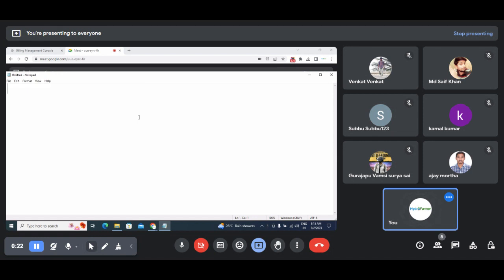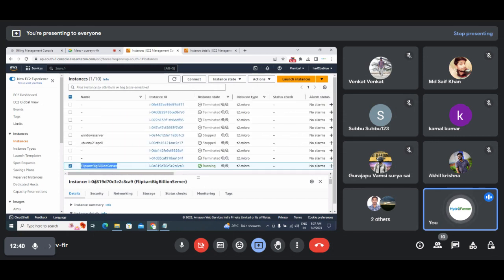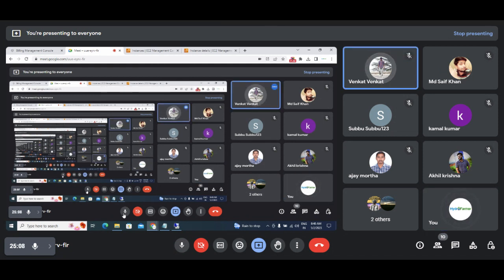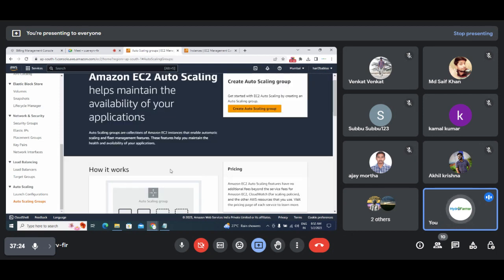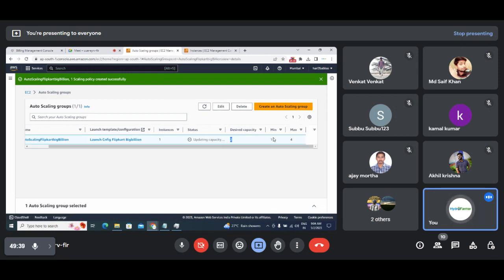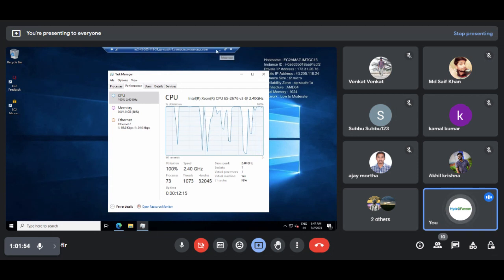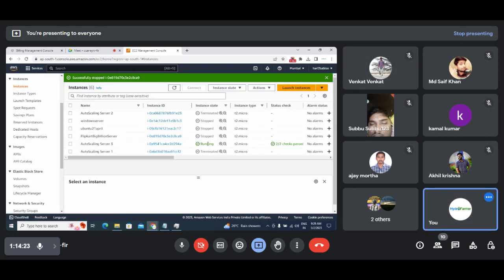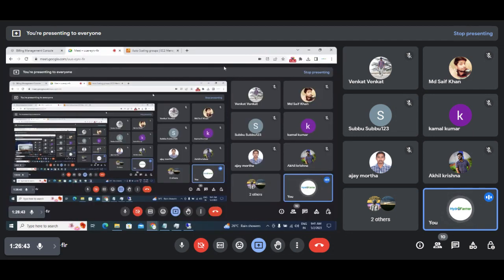Complete Autoscaling Practical on AWS: with Windows Server EC2 Instances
In this comprehensive practical tutorial, we dive into the world of autoscaling on AWS. Discover how to architect and implement autoscaling solutions to dynamically adjust your resources based on demand, ensuring scalability and resilience for your applications. Learn the ins and outs of AWS Autoscaling services, including EC2 Autoscaling and Application Autoscaling. Gain hands-on experience as we guide you through the setup, configuration, and monitoring of autoscaling groups. Explore advanced concepts such as lifecycle hooks and dynamic scaling policies to fine-tune your autoscaling solution. Whether you're an AWS beginner or an experienced user, this tutorial will equip you with the knowledge and skills to effectively leverage autoscaling on AWS.